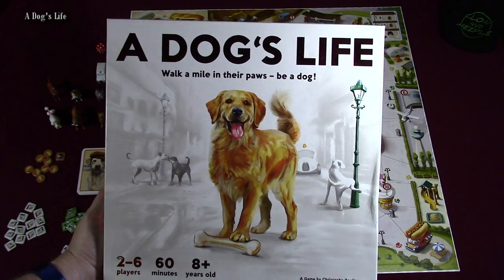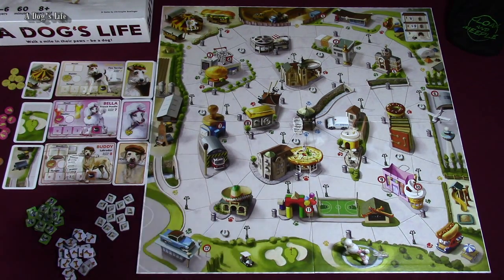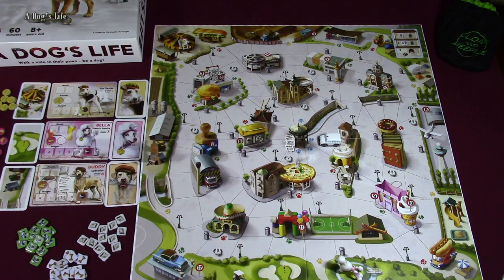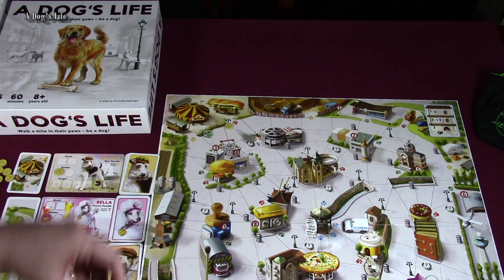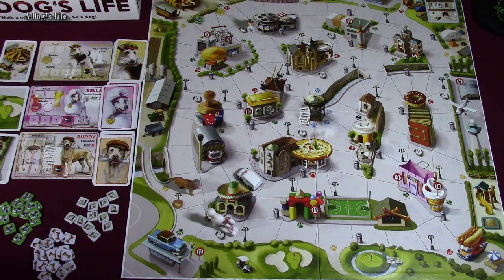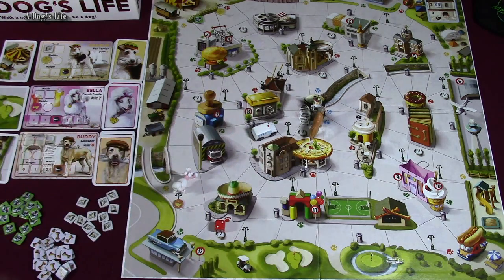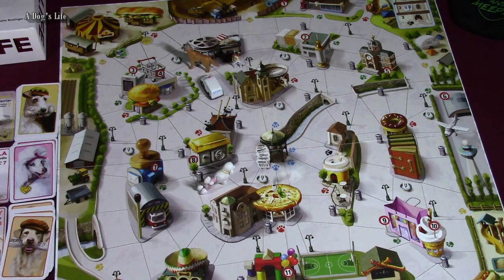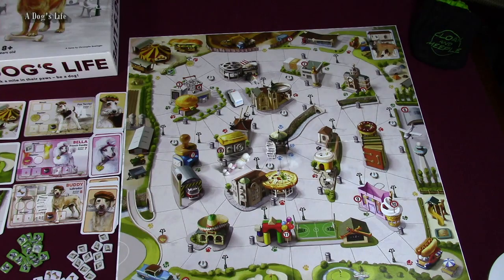Review | A Dog's Life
Cloak and Meeple claims no ownership of any of the game component design, art, rules, or any other aspect of the game in this video unless otherwise noted.

Cloak and Meeple receives compensation in the form of pre-production, review, and production copies of games and accessories.